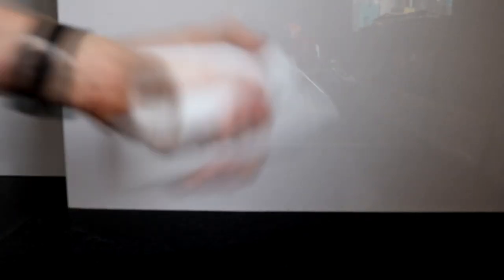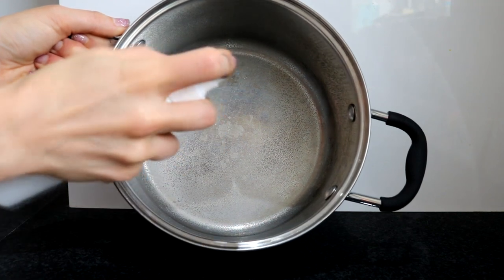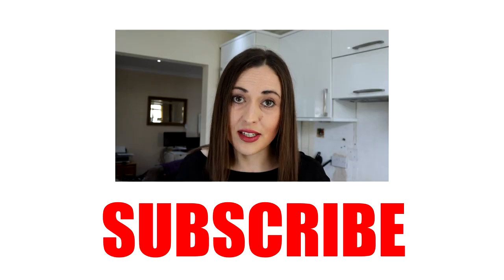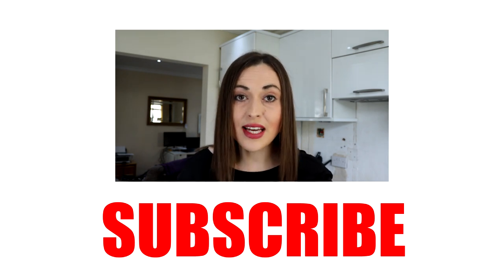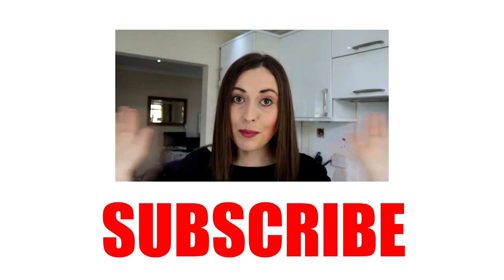Make Your Own Cooking Oil Spray | Tastefully Vikkie